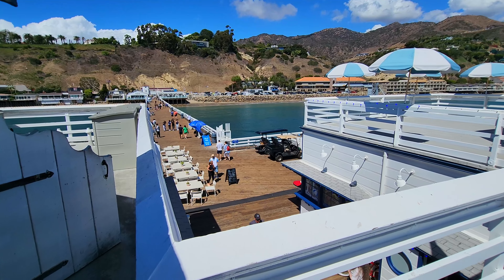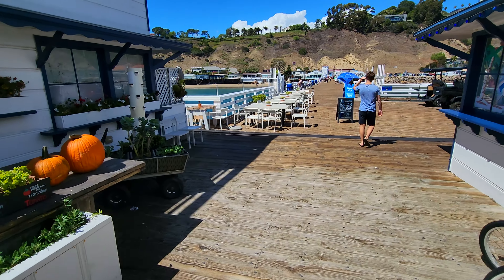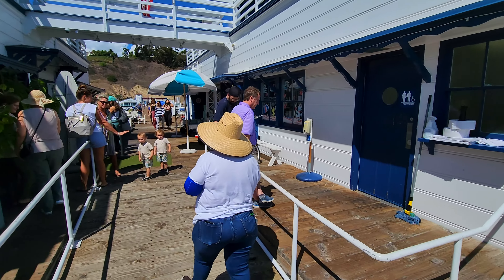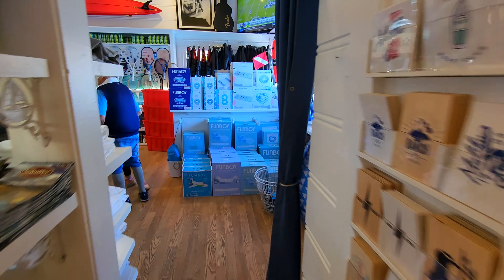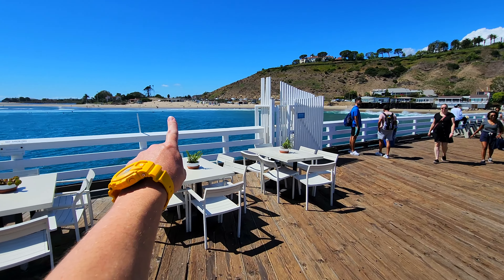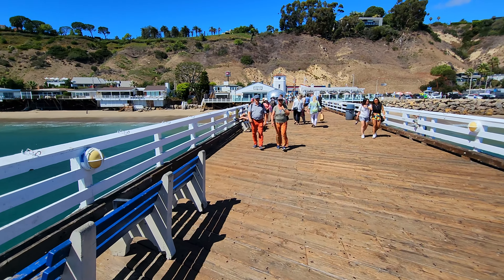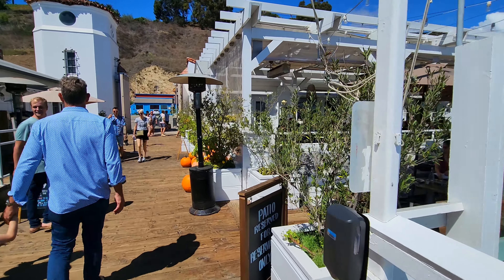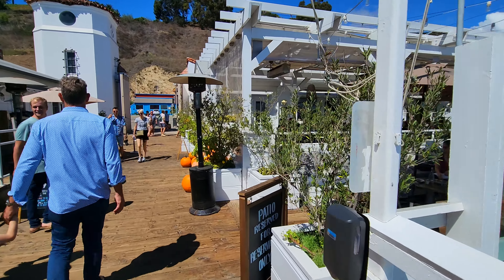MALIBU PIER: Where the Rich & Famous Surf!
If you're looking for a place to spend your summer in sunny California, look no further than Malibu Pier!  This historic landmark is located in the heart of California's "Billionares Beach" home to many rich and famous Hollywood celebrities. Surfers from around the world come to Surfrider Beach adjacent to Malibu Pier, known for its three-point break that offers rides of 300 yards or more. The festive seaside atmosphere of good food and fun is returning to the famous pier with Malibu Farm Restaurant and Café and gift shop located at the end of the pier.